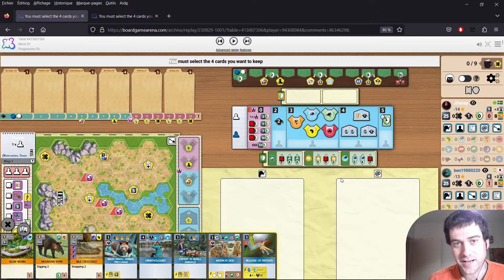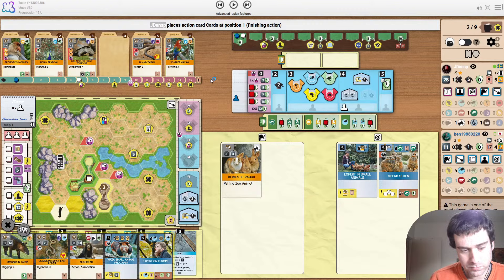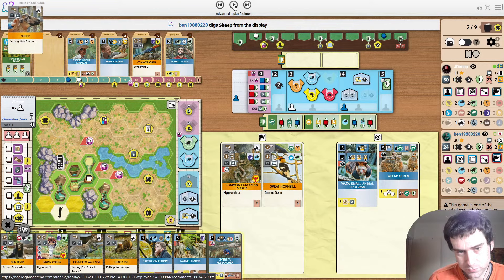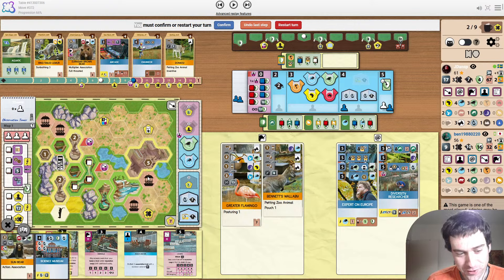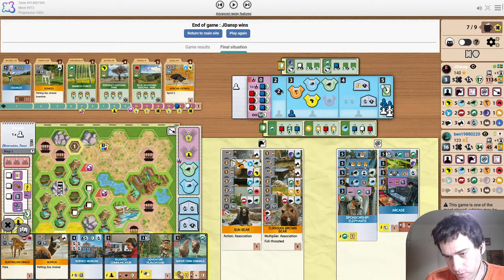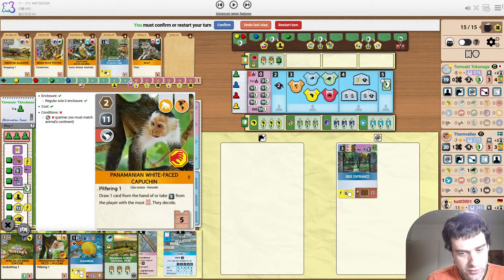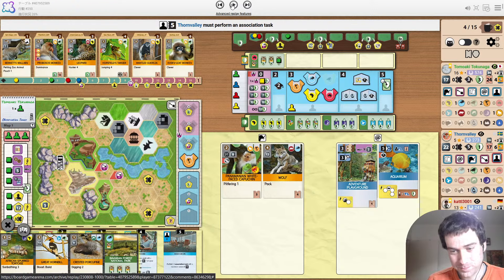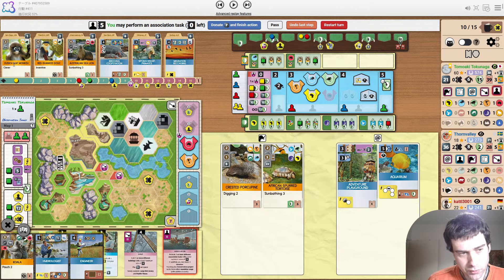Ark Nova Replay Analysis #9 (JDansp and Tomoaki)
Today we have a double-up on Observation Tower! First game is a very instructive one from JDansp. Second game is another 4p game from Tomoaki.

0:00 - hi
1:18 - Game 1
48:39 - Game 2

JDansp (681) vs ben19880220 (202)

Tomoaki Tokunaga (609) vs 3 Opponents (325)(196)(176)

The Japanese wiki for Ark Nova + other games on BGA